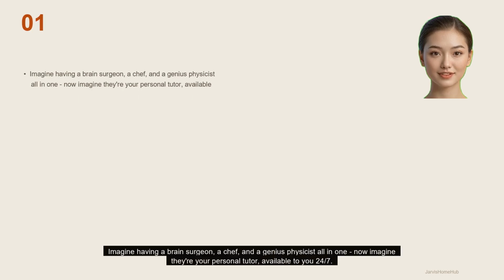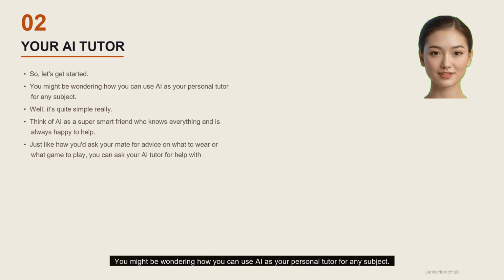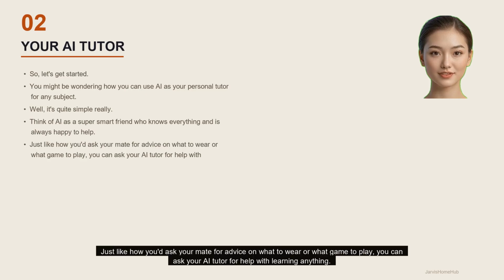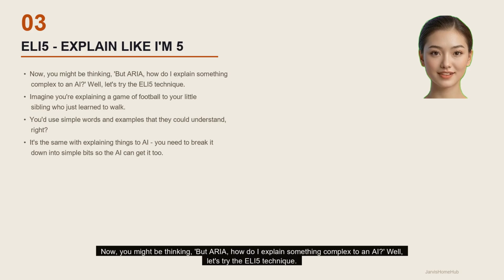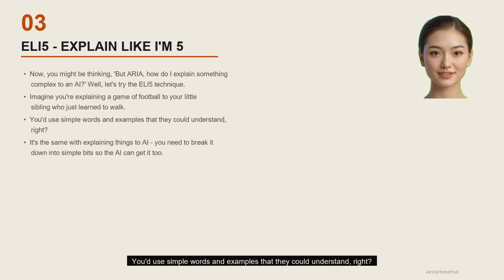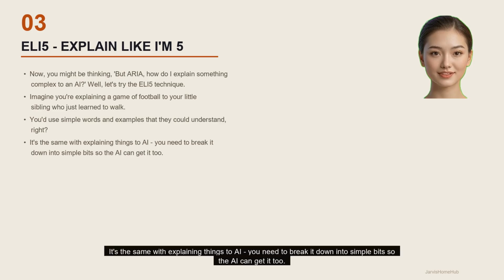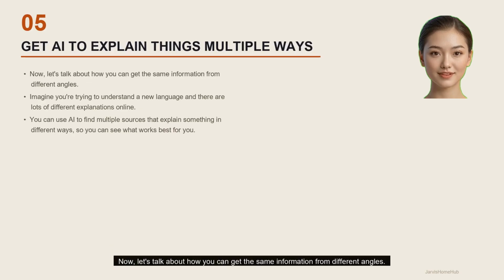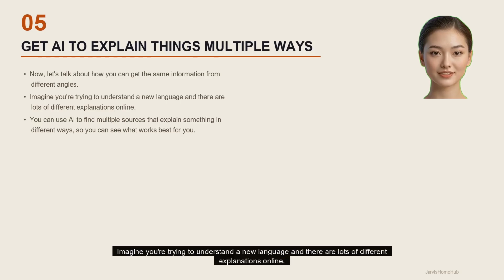A Guide to Using AI as Your Personal Tutor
In this episode, ARIA shows you how to use AI as your personal tutor for any subject. From ELI5 explanations to quizzing yourself with AI, we'll cover it all. Timestamps: 0:00 - Introduction 0:02 - Your AI Tutor 0:04 - ELI5 - Explain Like I'm 5 0:06 - Quiz Yourself with AI 0:08 - Get AI to Explain Things Multiple Ways 0:10 - Building a Learning Plan with AI